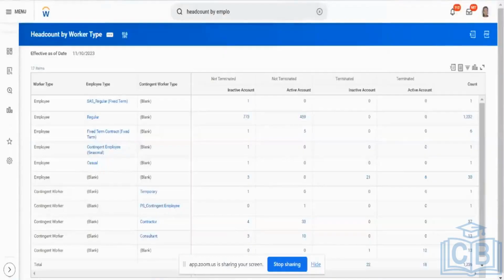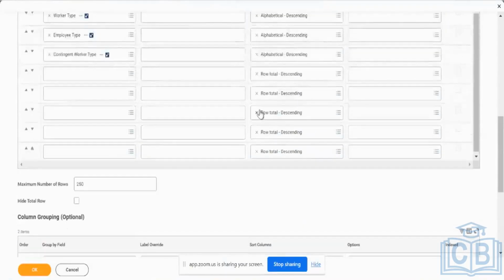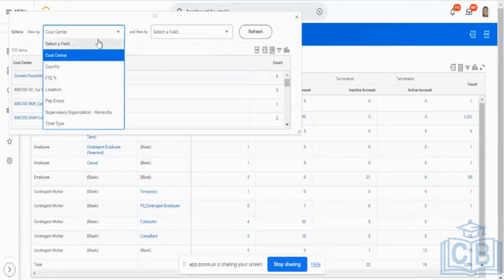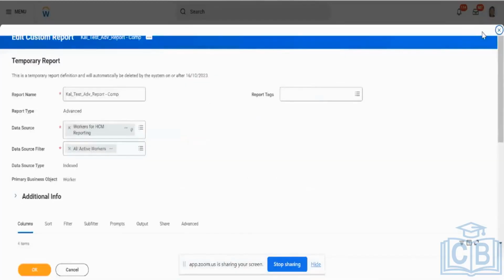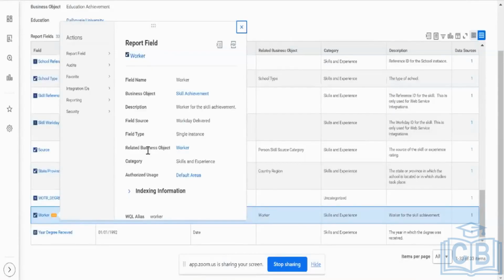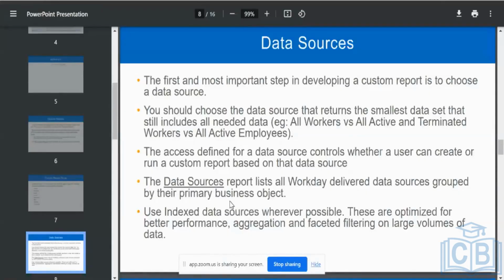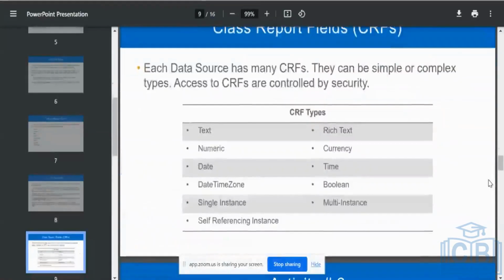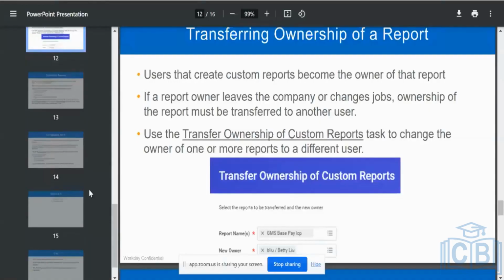Workday HCM Reports | Reports in Workday HCM | Workday HCM Training | CyberBrainer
📊 Workday HCM Reports | Become an Expert in Workday HCM Reporting!
Welcome to CyberBrainer, your go-to resource for learning Workday HCM 🔥

We explore the robust world of Workday HCM Reports in this video 📈.
Ideal for Workday learners, analysts, and HR professionals who want to improve their reporting abilities 💪

What this Tutorial Covers: 📌 Workday HCM Reporting Overview 🧾📊 Creating Custom Workday Reports 🛠️📁 Comparing Standard and Advanced Reports 🧠🔍 Filtering, Sorting, and Output Formats Presented 🗂️📤 Sharing and Exporting Workday Reports 🌍

The Significance of Workday Reports: Enhanced HR Decision-Making Streamlined Business Procedures 🔐 Enhanced compliance and accuracy of data

📚 To broaden your educational path, also take a look at our Workday alternative courses:

Workday
Workday HCM
Workday Reports
Workday HCM Reports
Workday Custom Reports
Workday Standard Reports
Workday Training
Workday Prism
Workday LMS
Workday Recruiting
Workday Dashboards
Workday Analytics
Workday HCM Modules
Workday Jobs
Workday HRIS
Workday Functional Training
Workday Payroll
Workday Tutorials
Workday Studio
Workday Integration